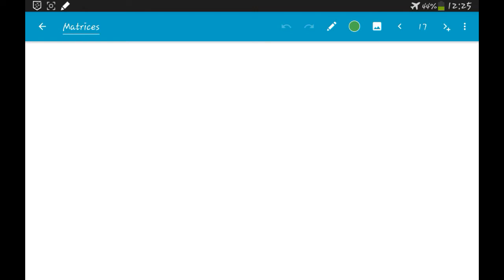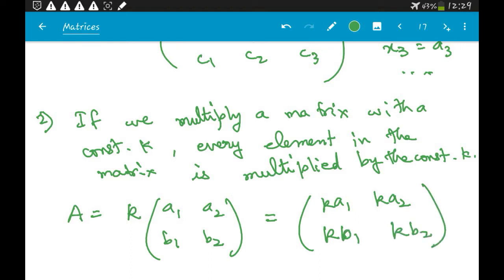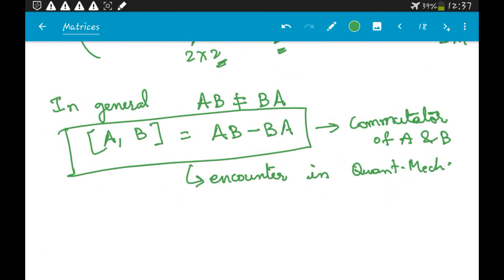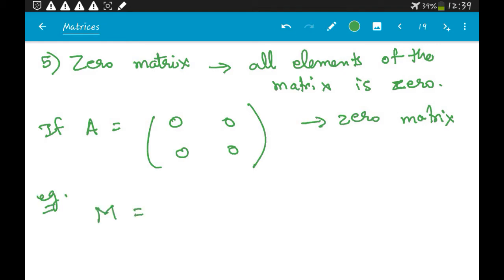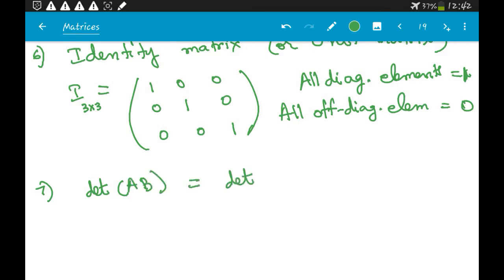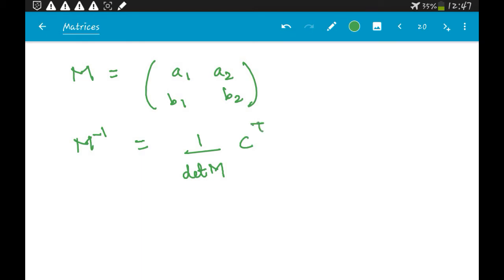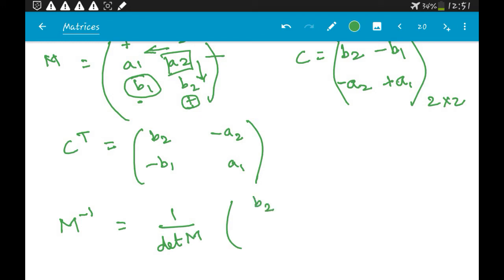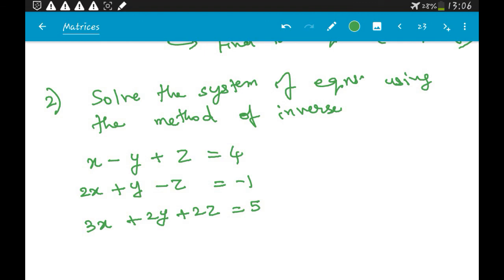Linear Algebra: Inverse of a matrix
Allowed matrix operations and rules.

What is the inverse of a matrix?
Why do we need it?
How do we calculate it?

Video created by Dr. Rati Sharma, IISER Bhopal